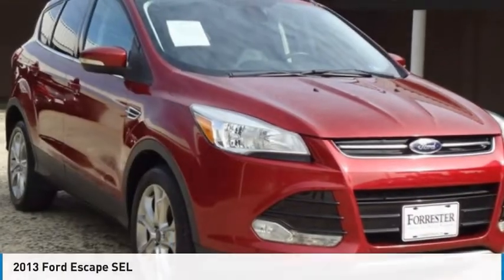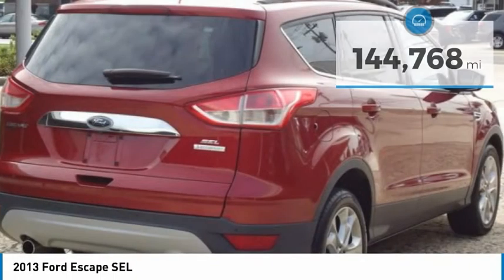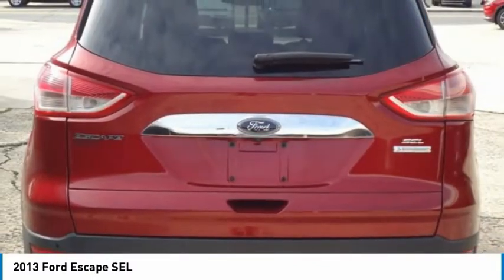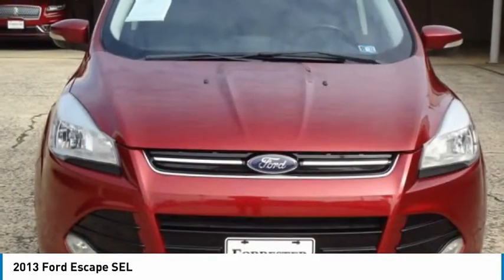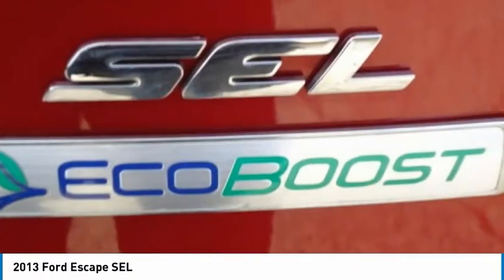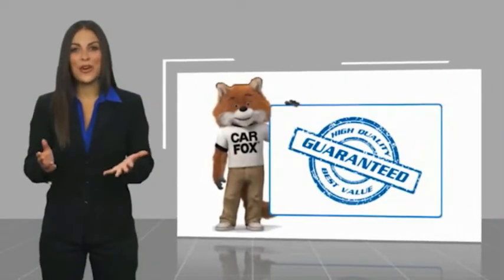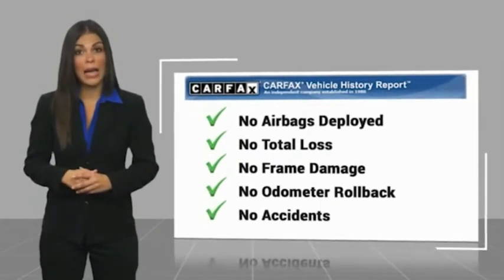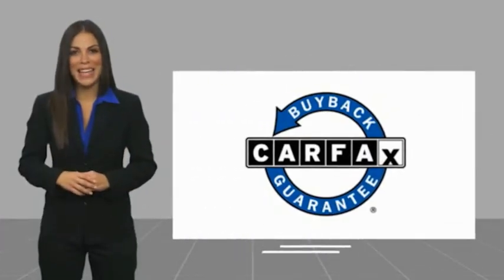2013 Ford Escape 122415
2013 Ford Escape SEL

Forrester Lincoln
832 Lincoln Way East

2013 Ford Escape SEL Red 23/33 City/Highway MPGWe are the #1 rated Lincoln dealer in PA based on DealerRater customer reviews and a 20-time recipient of Lincoln Motor Company's President's Award for customer sales/service satisfaction.If you are looking for the best value in used car prices, Forrester Lincoln is the place. Family owned and operated since 1965, we are committed to getting you the best deal on a pre-owned vehicle. We do extensive market research to determine what similar vehicles are selling for and price our vehicles to be the best value. This enables us to provide the most competitive prices on our entire inventory. We survey thousands of used car websites to maintain our competitive edge.